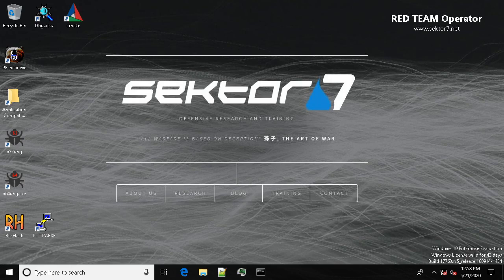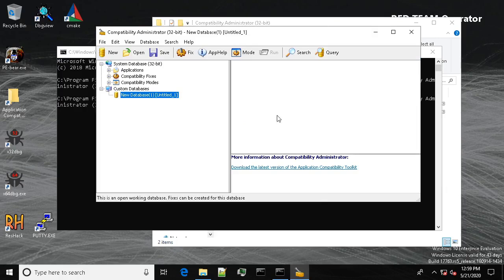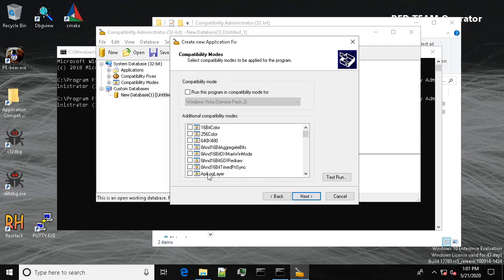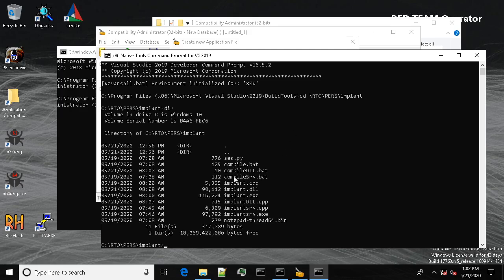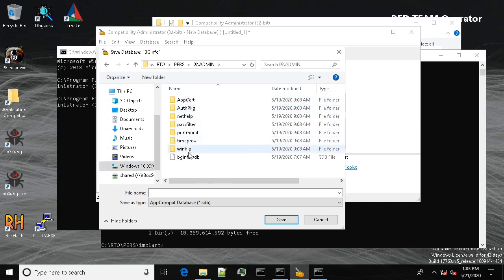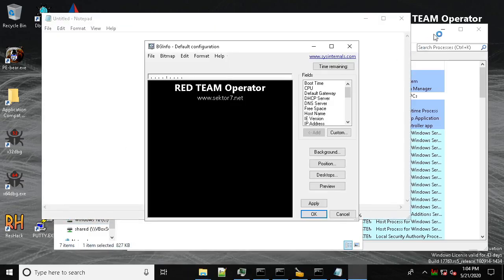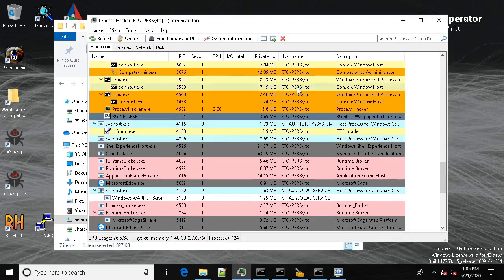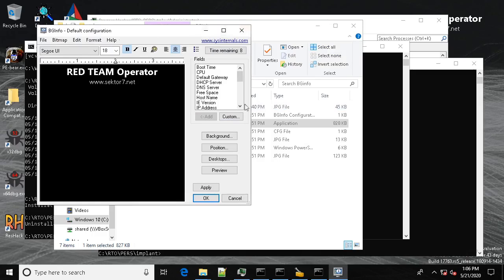18 Application Shims